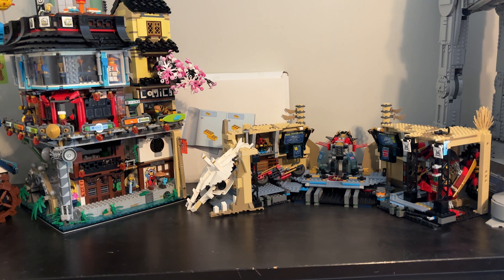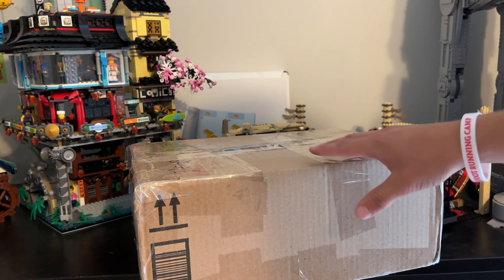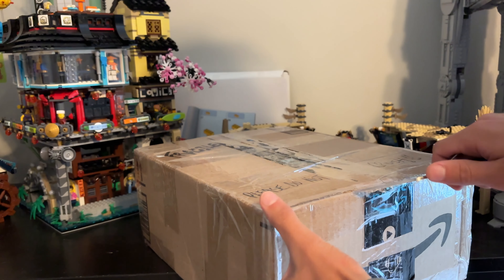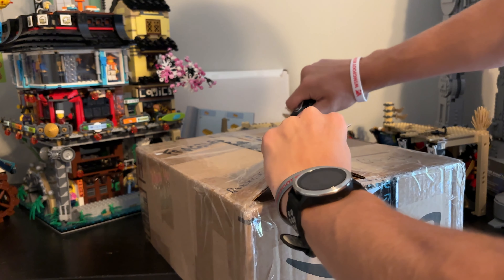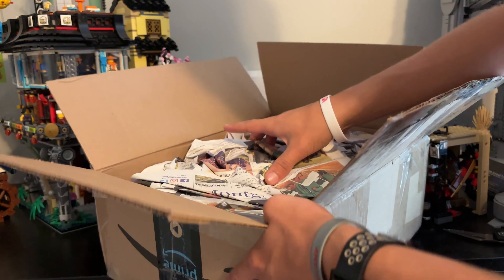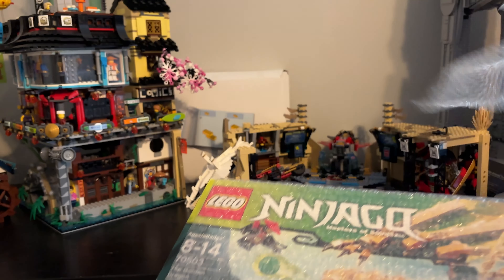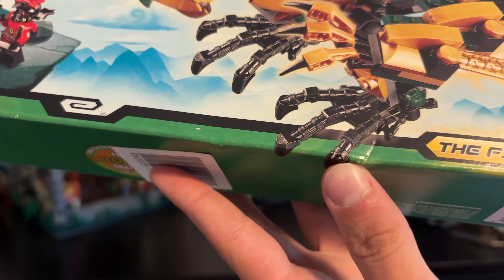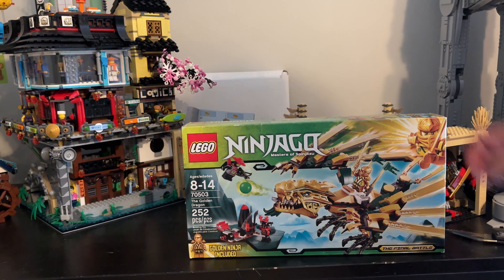I bought another sealed Lego Ninjago set!!!